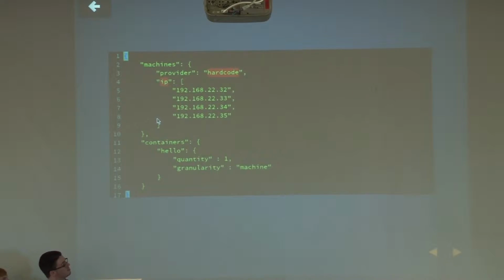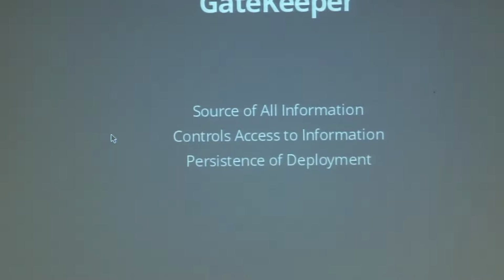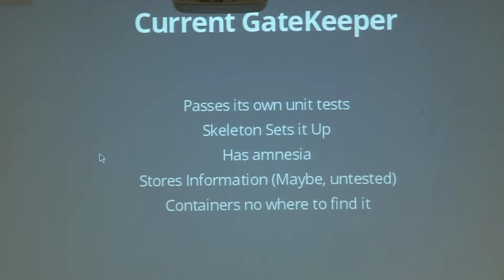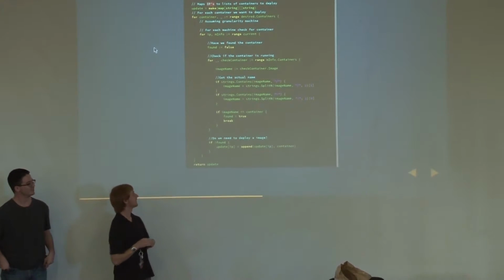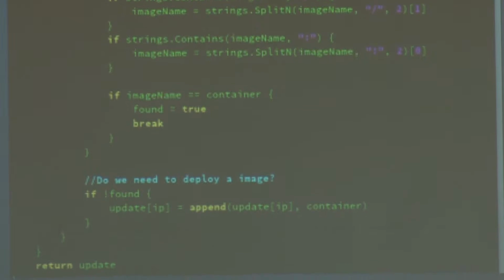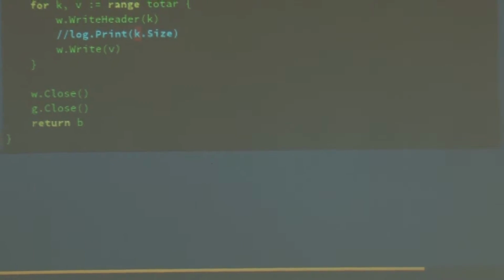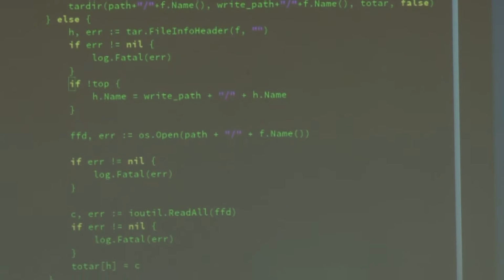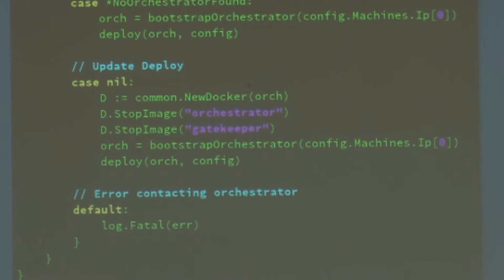RCOS Fall 2013 - Meeting 7 - Skeleton